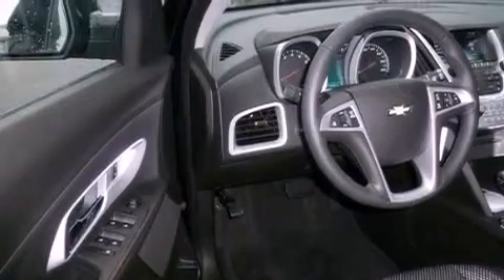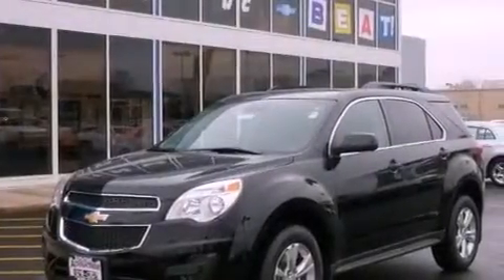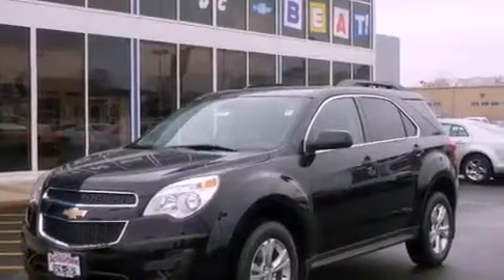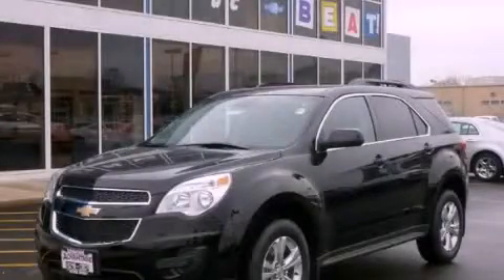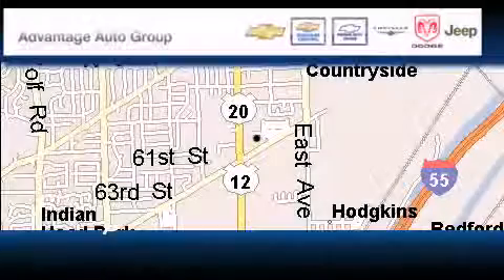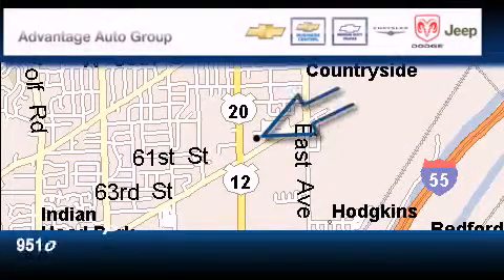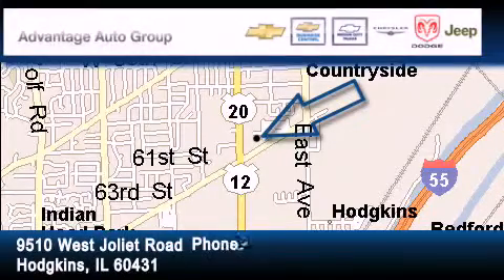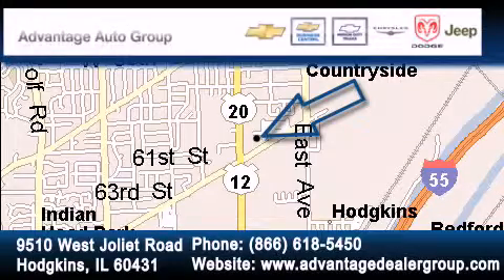2012 Chevrolet Equinox Hodgkins IL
Year : 2012

 Make : Chevrolet

 Model : Equinox

 Engine : 2.4L DOHC 4-cylinder SIDI (Spark Ignition Direct Injection)

 Trans . : Automatic

 Exterior : Black

 Miles : 10

 Interior : Black

 9510 West Joliet Road

 2012 Chevrolet Equinox Hodgkins IL